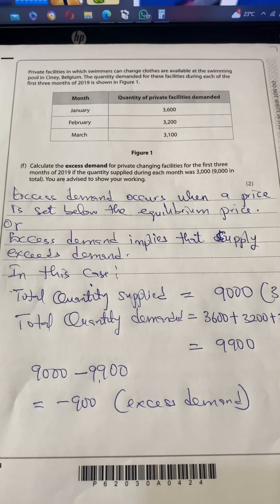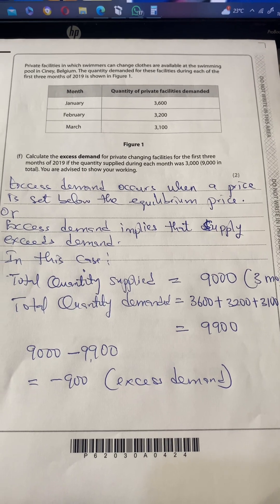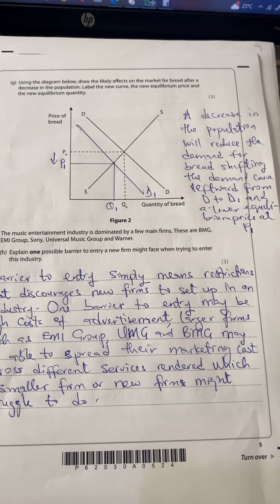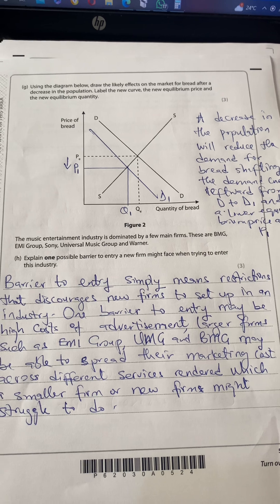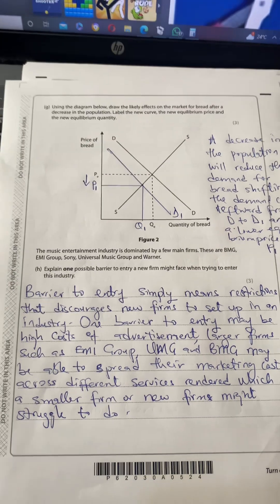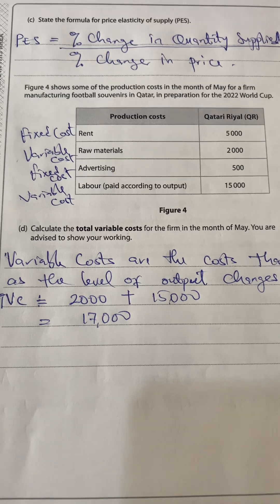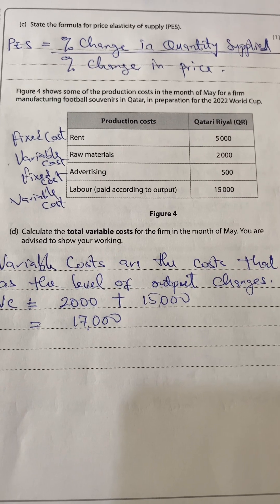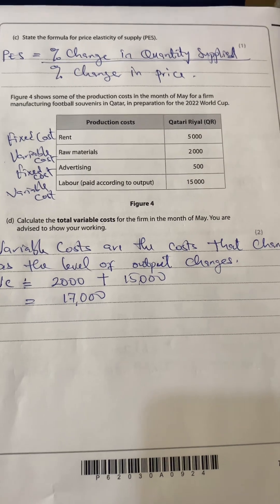Economics Past paper(4EC1/01: May June 2020) Question 1 and 2.